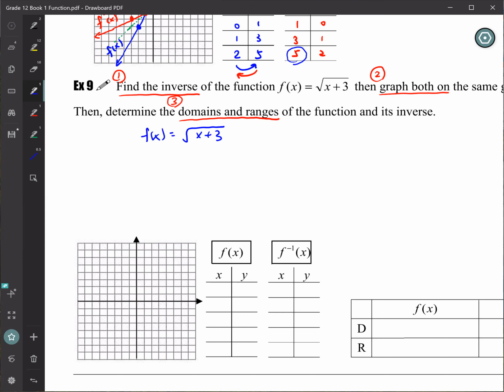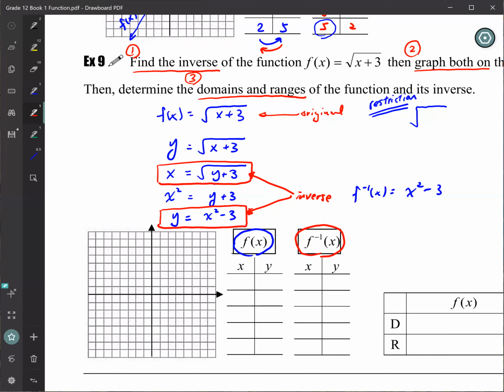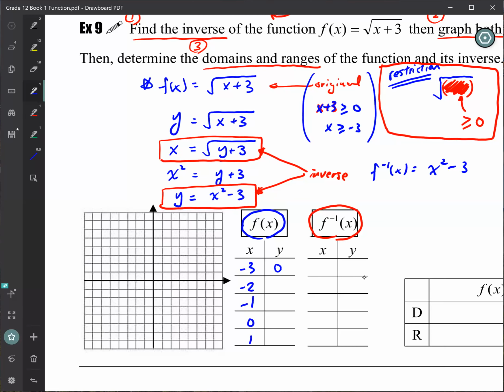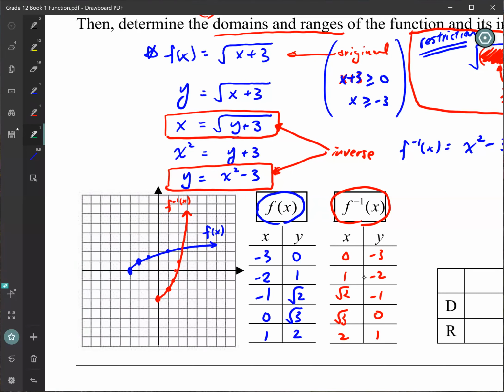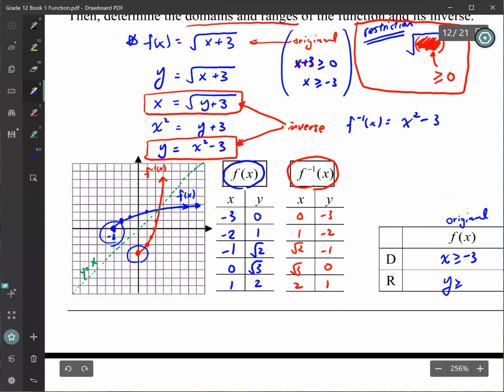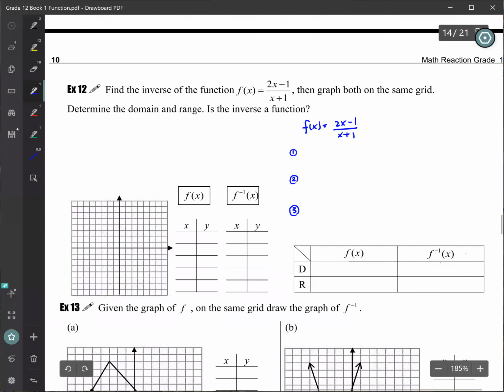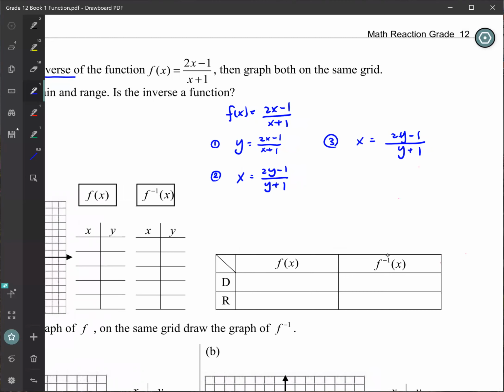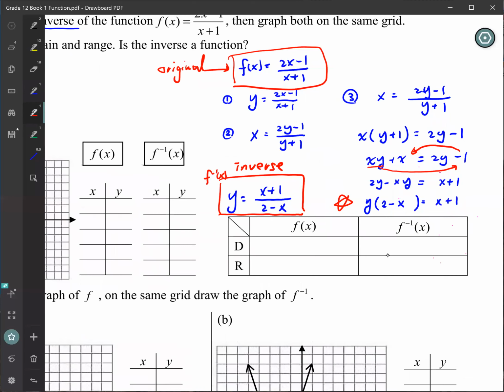4. Inverse Functions